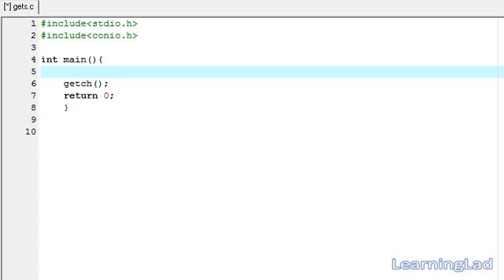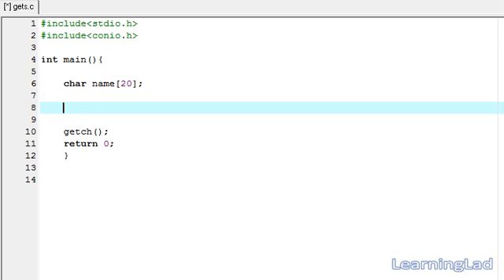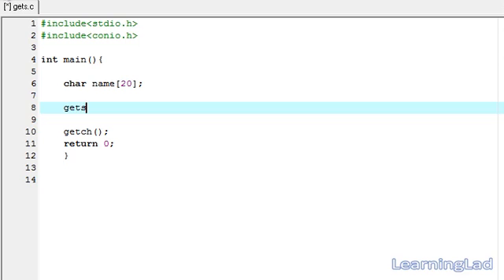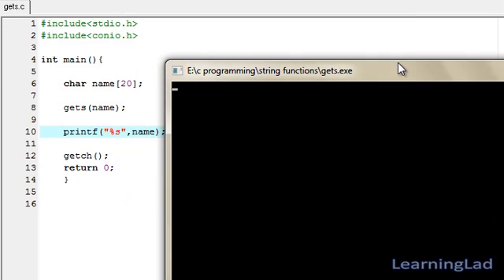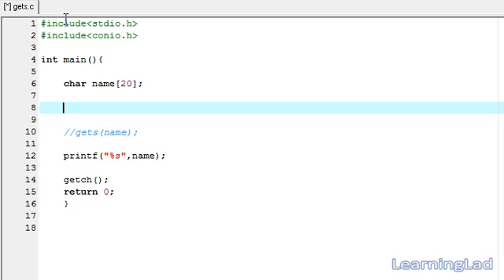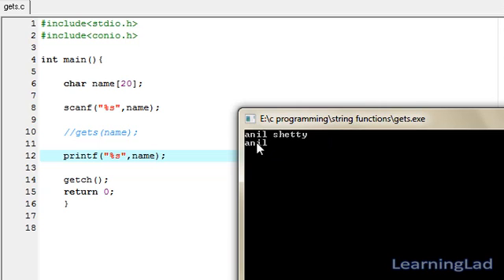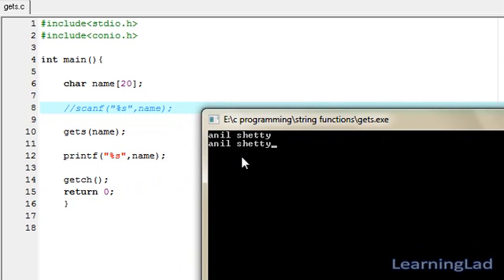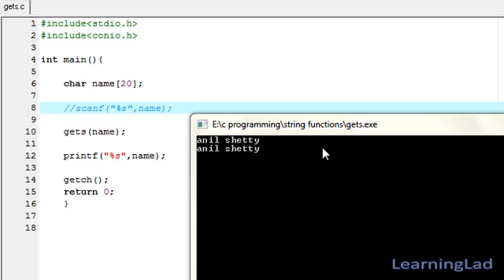gets() String Input Function in C Programming Language Video Tutorial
In this C programming language video tutorial / lecture for beginners video series, you will learn about how to read string data from the console using the gets function in detail with example.

You will learn how to receive the string value from the user using the gets function available in c and store it in a character array,when to use gets function, what is the syntax of it,how this gets function is different from the scanf function, how it works in detail with example.